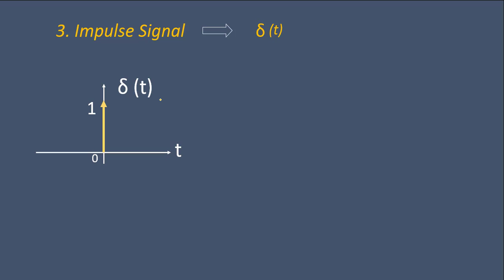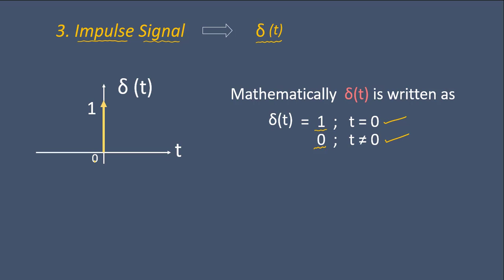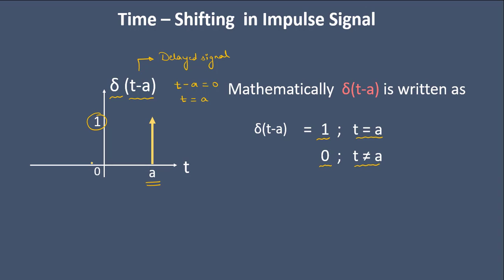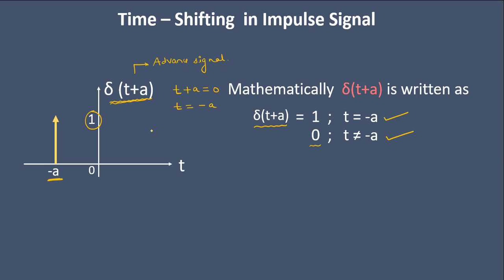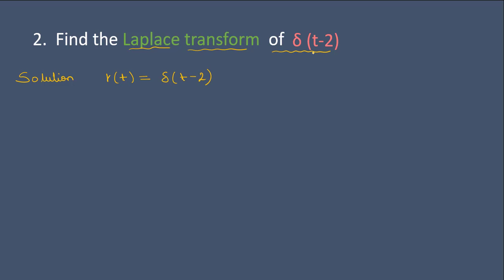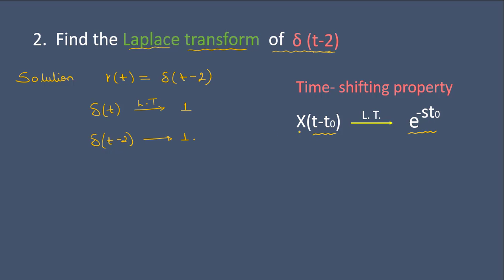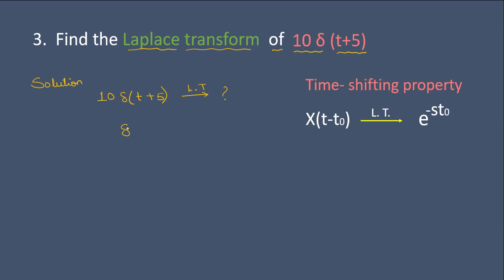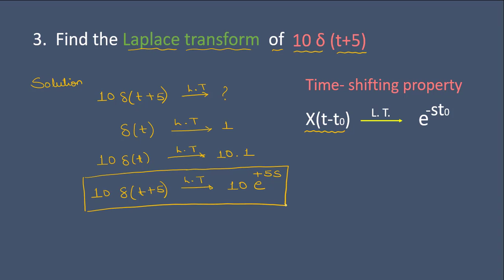Laplace transform of Impulse Signal Lecture-15 | GATE ECE | GATE EE | GATE IN | FULL COURSE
Laplace transform of Impulse Signal
In this video we will discuses Impulse Signal and Laplace transform of Impulse Signal